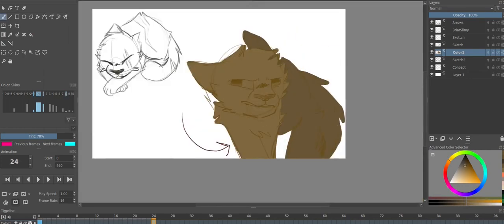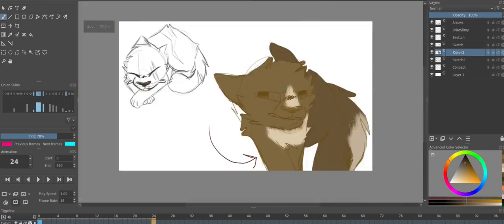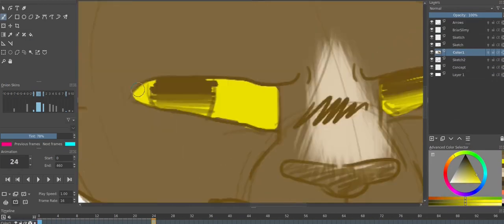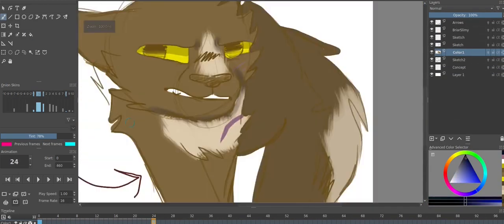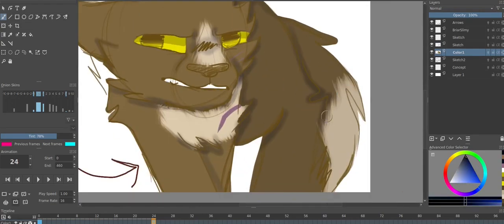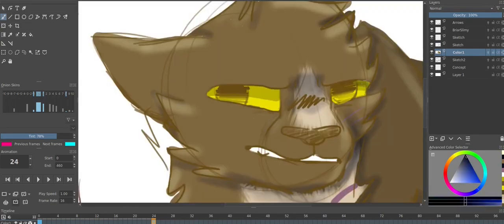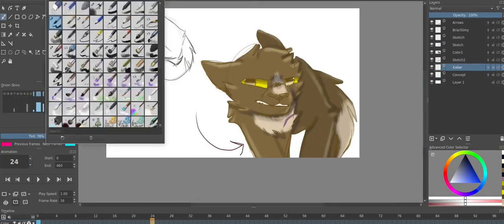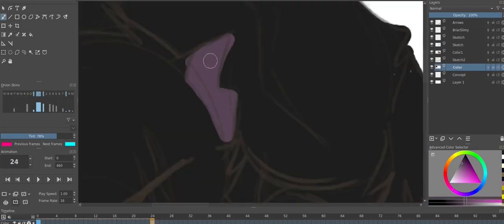Briar's Backstory - Animation Process Video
I had some old footage from when I was working on the "My Worst" PMV and I decided to do a video talking about Briar as a character, including a more in-depth view of her past and the motivation behind her sinister actions.

Briar is quite possibly one of my most complex characters, so I will leave it up to you to decide whether she is deserving of sympathy, whether her actions were justified, or whether you would like to see her banished from existence for her crimes.

- Credits -
Programs Used: Krita, Shotcut, Canva, ASR recorder
Character Credits:
Needlestrike/star - Tycicle
The deputy - - Scorchpelt -
Rogue leader - Moonshadow_